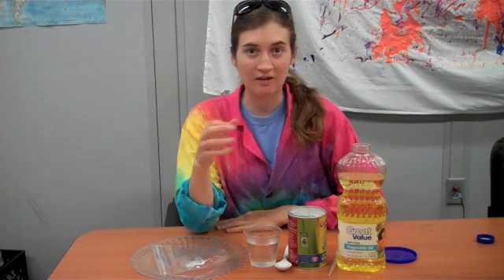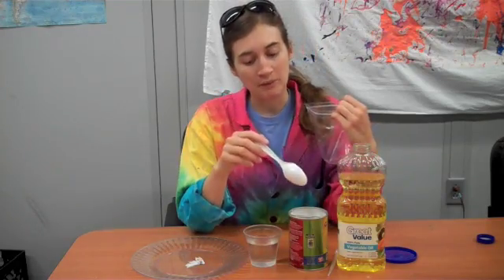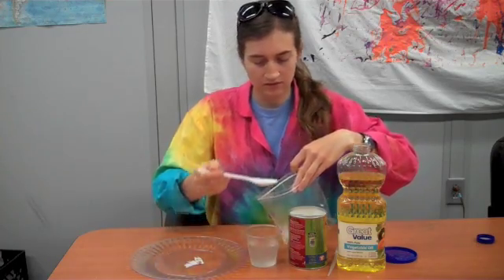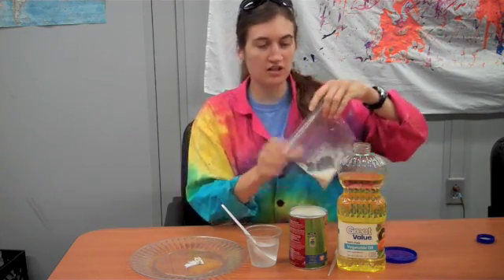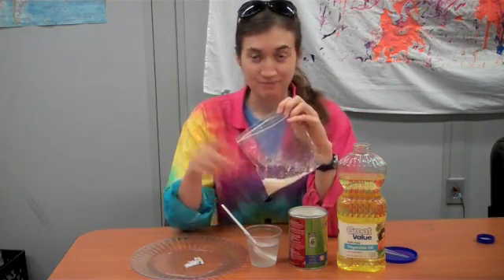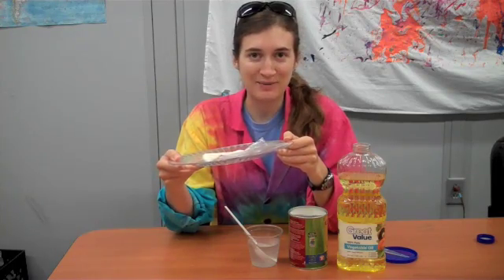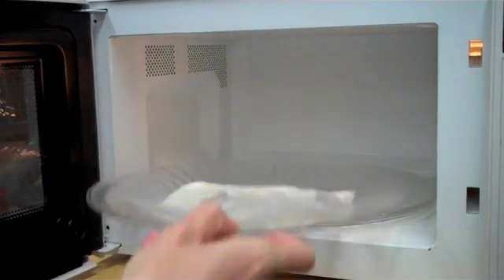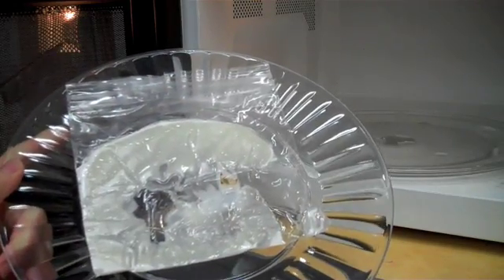Cornstarch Plastic: a fun, at-home science experiment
Investigate polymers by making your own plastic from simple ingredients in your kitchen. For a more detailed explanation of how this experiment works, log